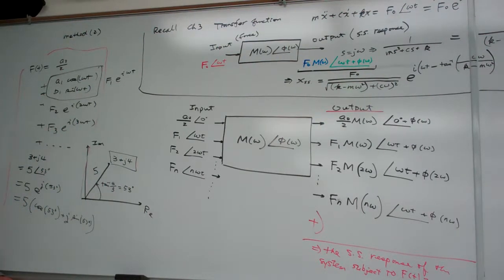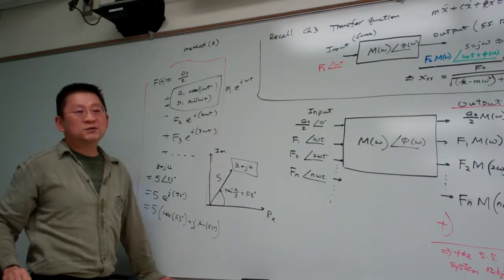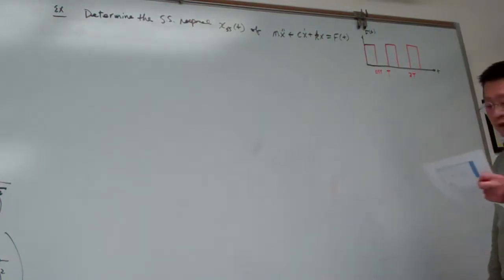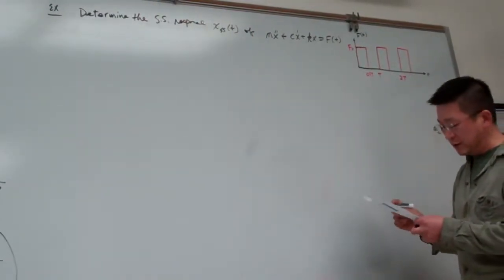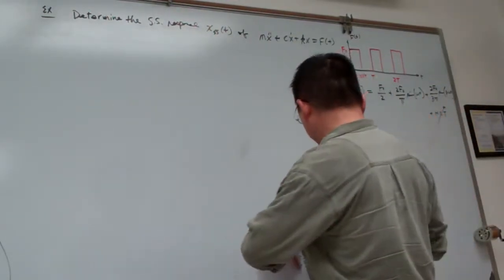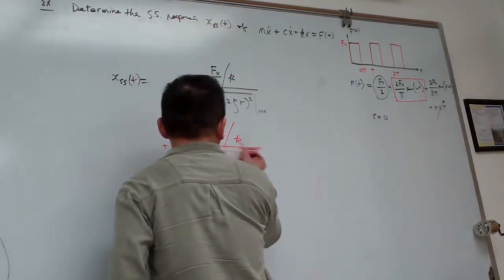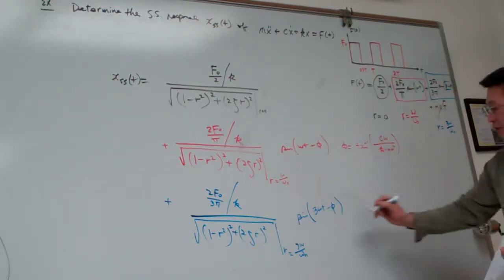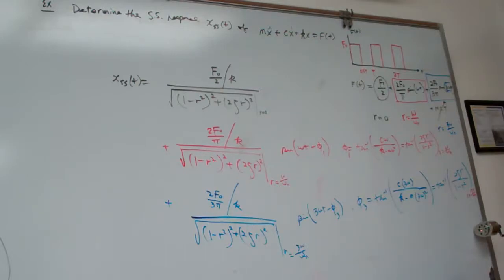Vibration lecture 25 3 Steady state response of vibration to harmonic loading Example